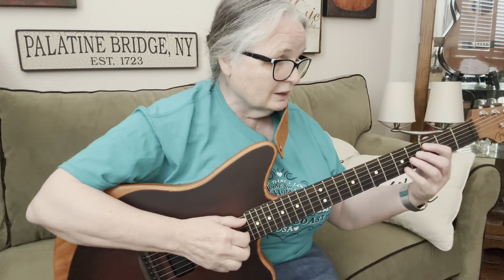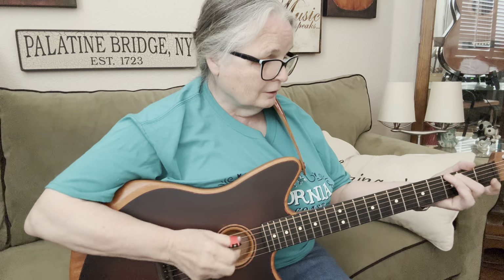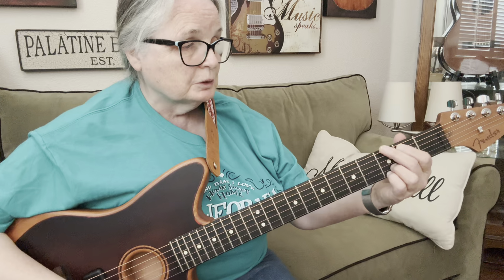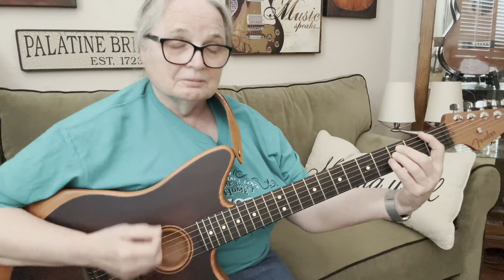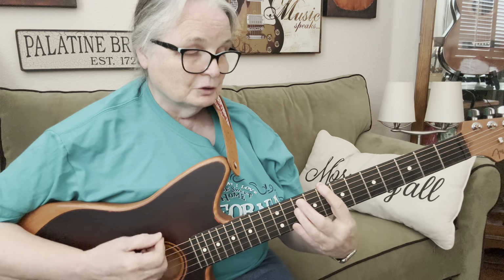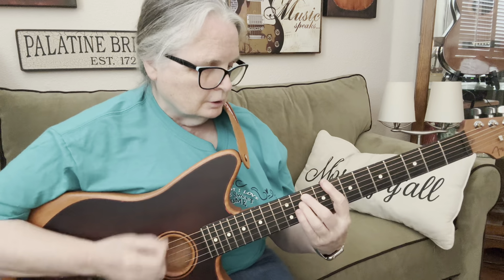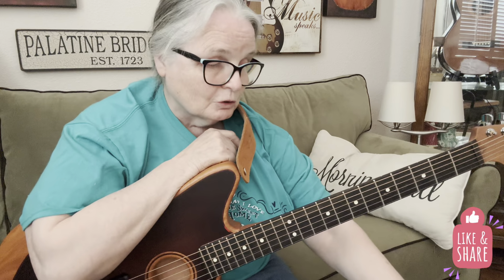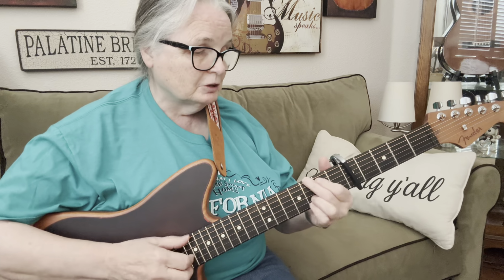Power Chords C-F-G Substitutes Sound Great! ** Works For Guitar Players with Disabilities Too!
Playing my  Fender Acoustasonic Jazzmaster Guitar in Acoustic mode.  Today's video focuses on alternatives and power chords that will help all players including those with disabilities like arthritis.

Playing into a Bose S1 Amp